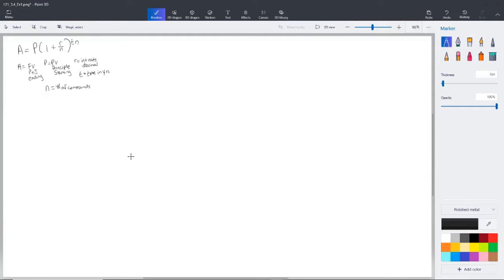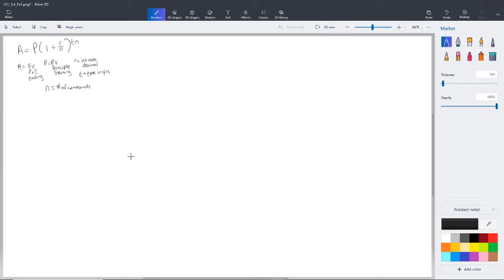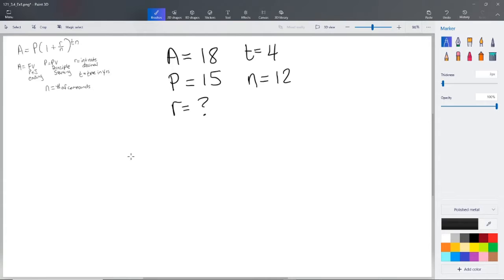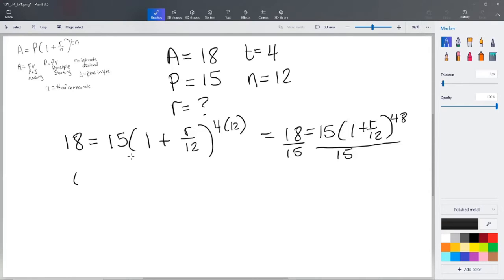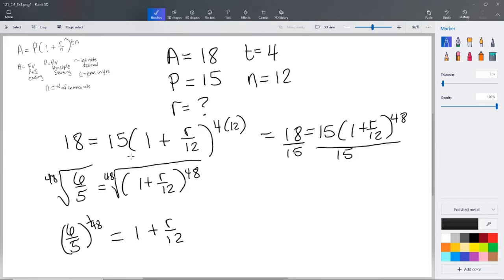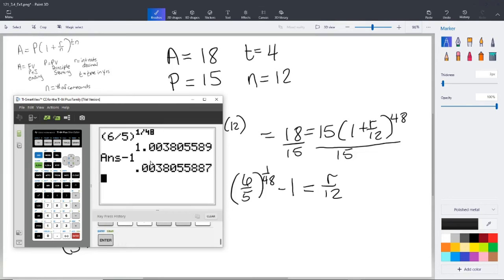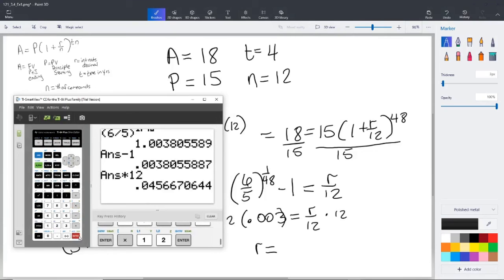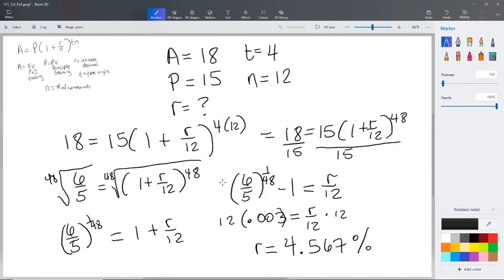120 8 2 Ex8